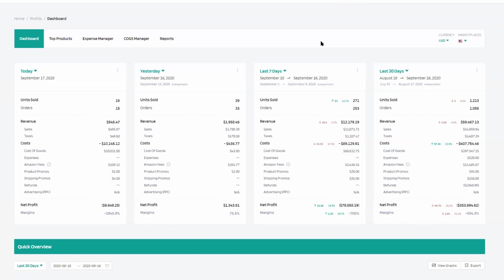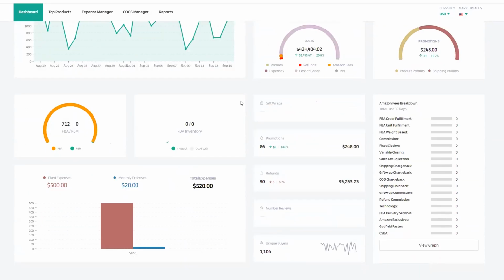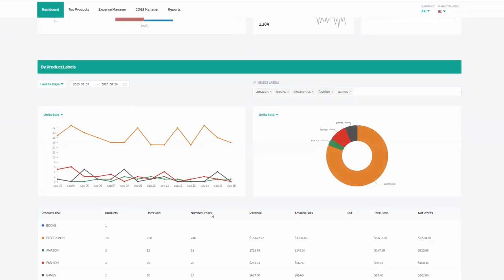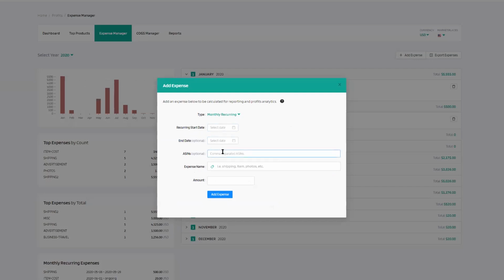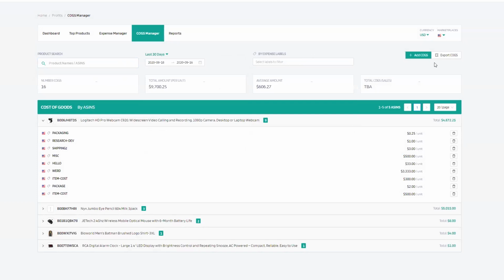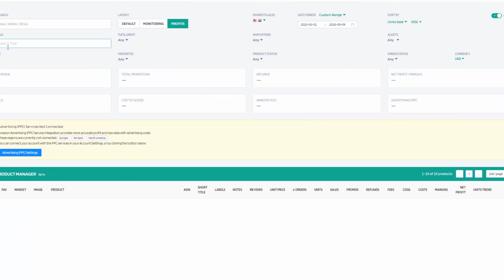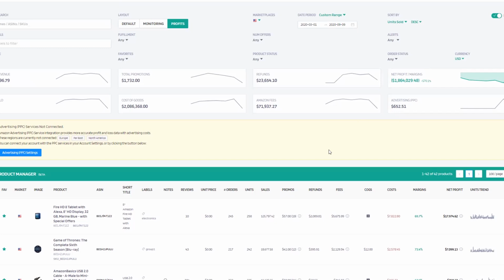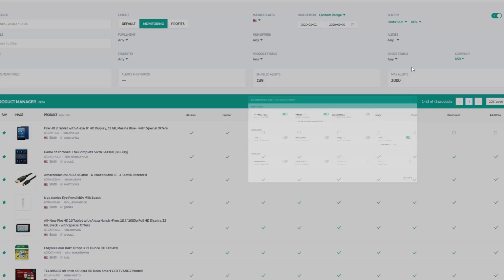Amazon FBA costs and fees explained | Amazon UAE & KSA | Amazon Middle East Marketplace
How to accurately measure costs and fees when selling on Amazon.ae?
In this video, Henson Wu CEO of FeedbackWhiz shows us a sneak peak of the unreleased profit analysis tool that will be launched soon as part of the FeedbackWhiz dahsboard.
Amazon FBA costs and fees explained step by step all for Amazon UAE & KSA or the Amazon Middle East Marketplace.

Check our Done For You business services  that can help you start your store on Amazon.ae: